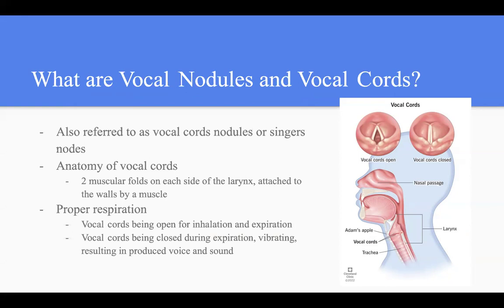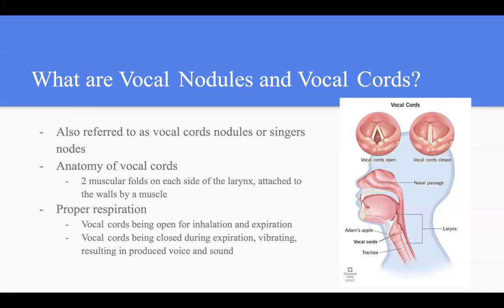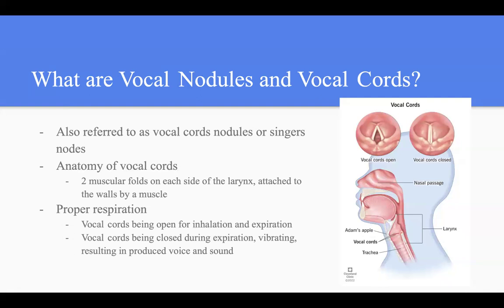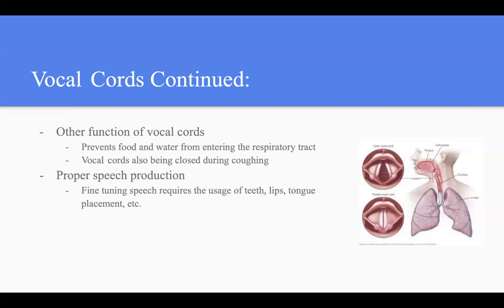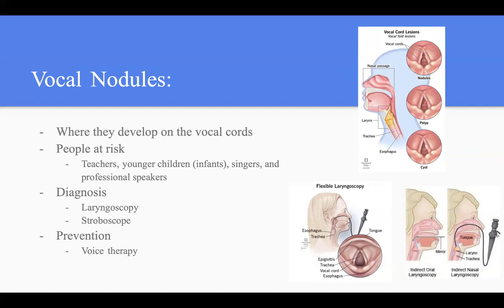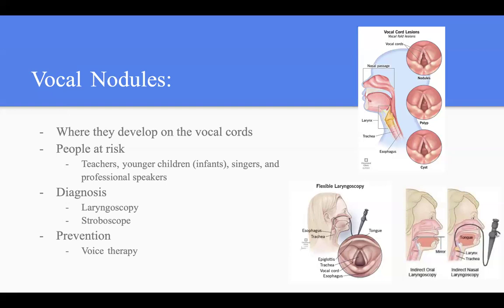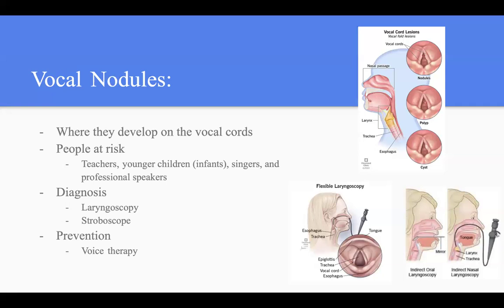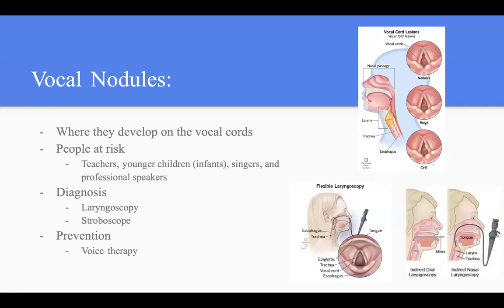Vocal Cords: Vocal Nodules development